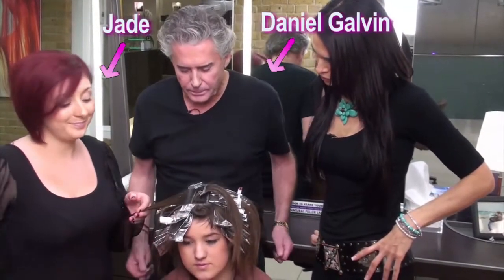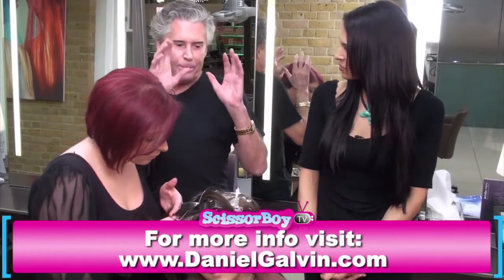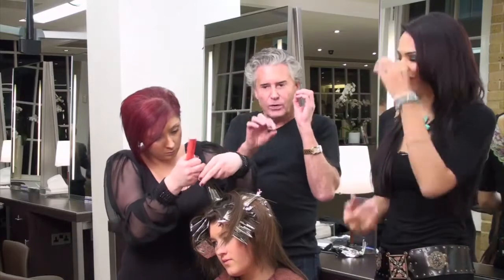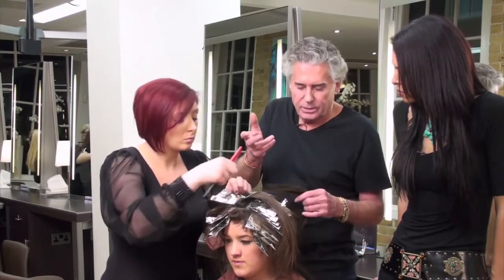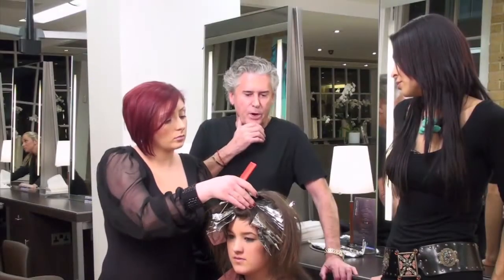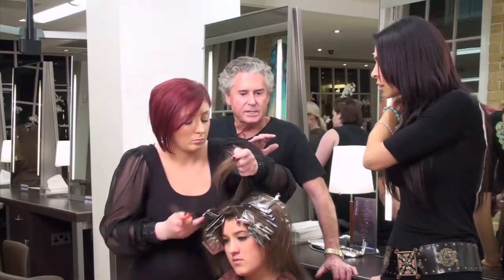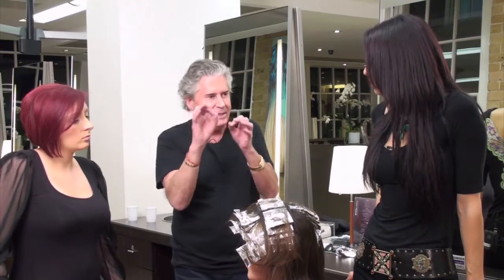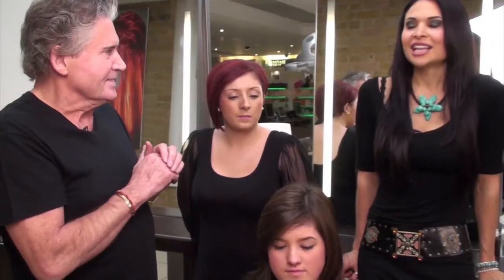How To Do Highlights and Lowlights Without Damaging Hair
Get more easy-to-understand video tutorials on how to create highlights and lowlights

In this cosmetology education video, hair coloring expert Daniel Galvin describes the difference between highlights, lowlights and tinted lights and also explains how to choose the correct pattern for your client while applying hair color.

If you want to learn new techniques for creating highlights in hair or for foiling hair, I highly recommend you to watch the earlier 2 videos in this series.

I hope after watching this cosmetology education video, you learn how to do highlights and lowlights.

If you like this educational video, please rate it with a "Thumbs Up". Also, let me know what you think about it by leaving your comments below.

For more video tutorials on hair color, highlighting, and cutting hair,